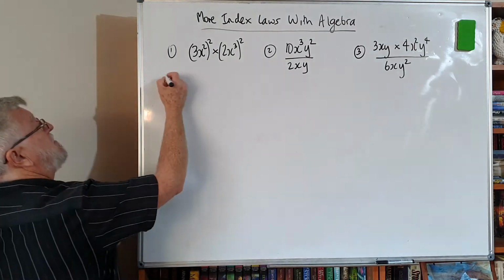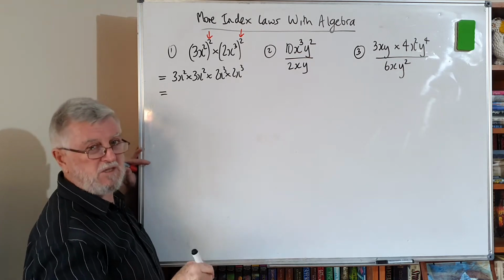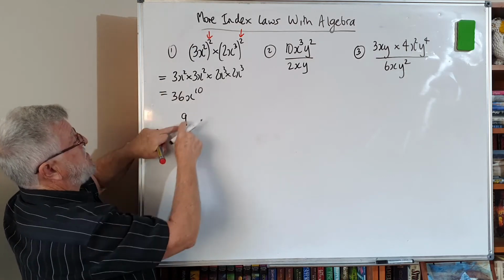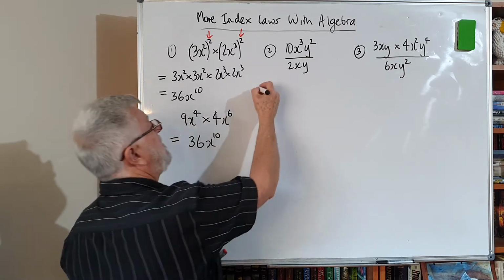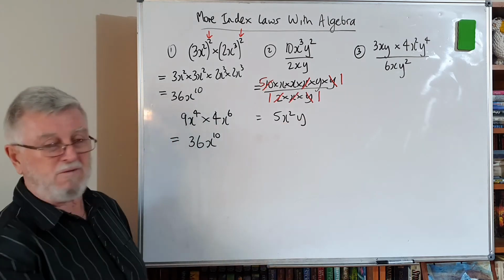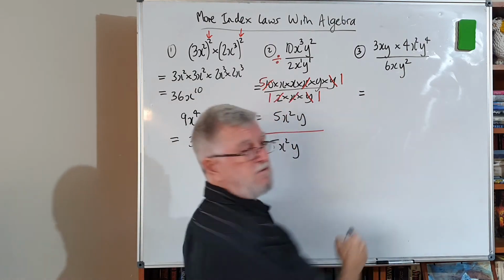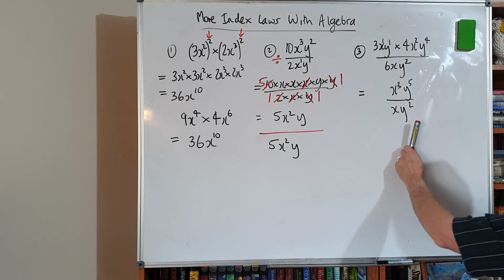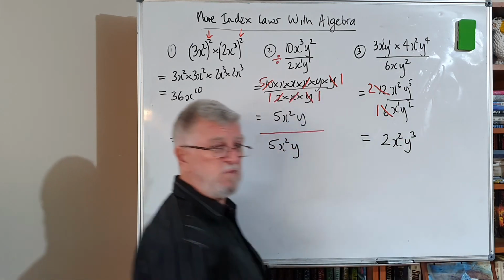Index Laws With Algebra 05 More Complicated Cases (Exponents)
I created this for my students who struggle with harder cases of Indices/Exponents. This provides a fairly comprehensive explanation of some further examples without getting all that complicated.